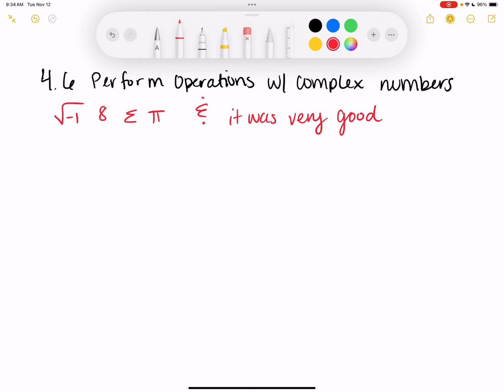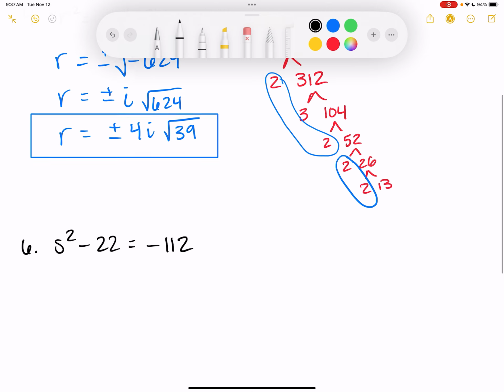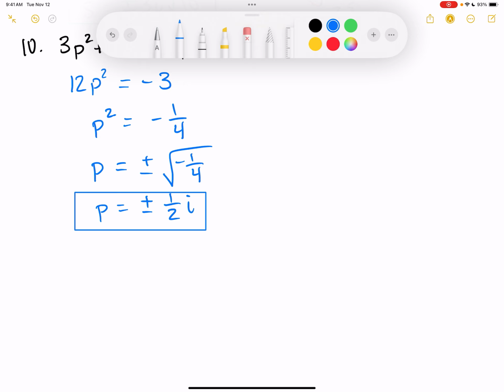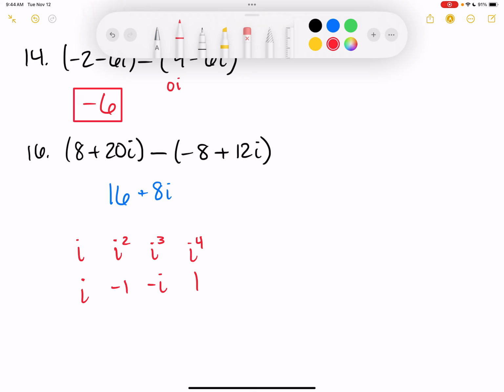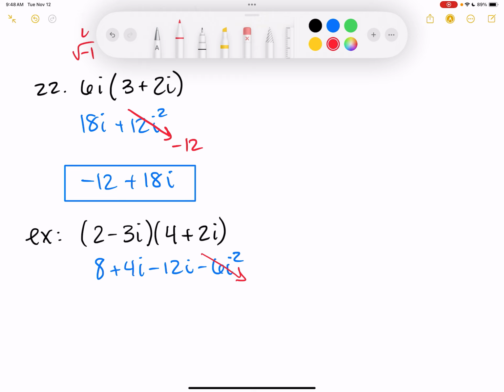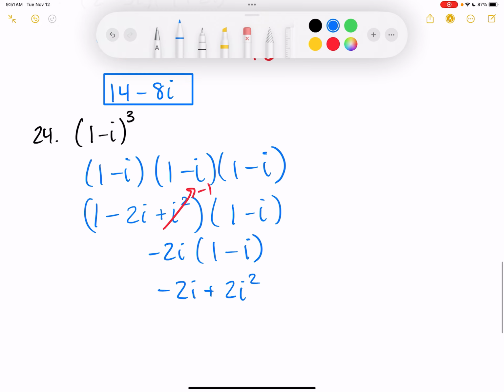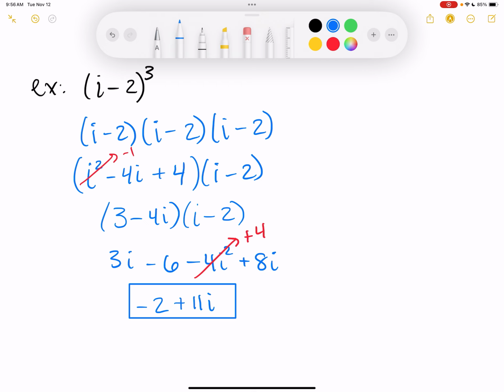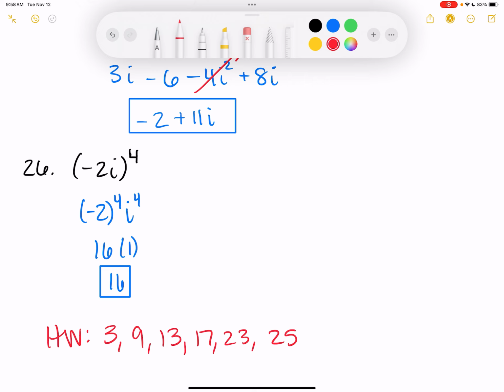Algebra 2 4.6 Perform Operations with Complex Numbers part 1